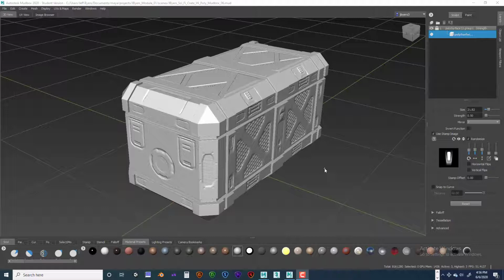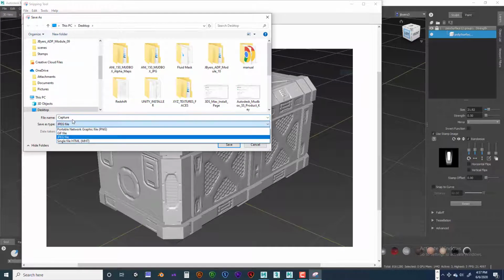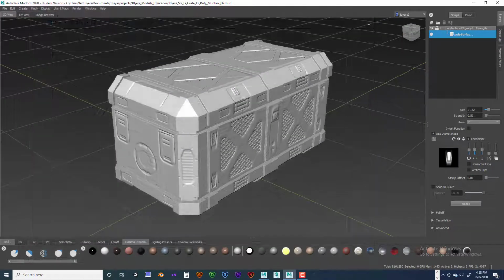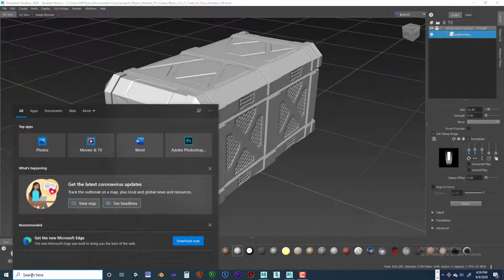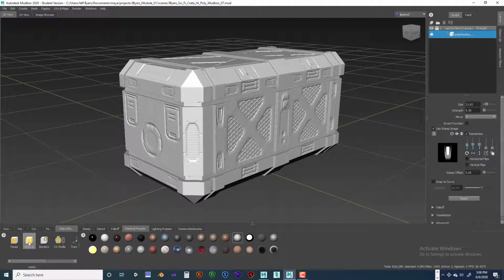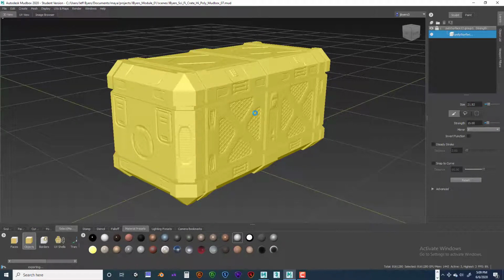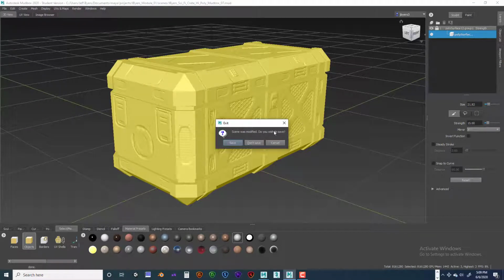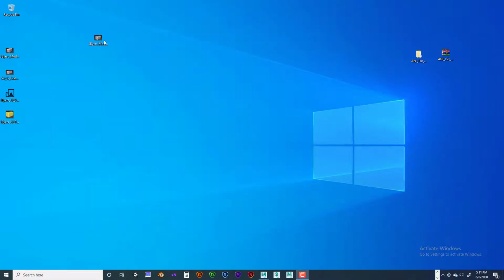ANI 150 Module 01 Mudbox Part 03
ANI 150 Module 01 Mudbox Part 02